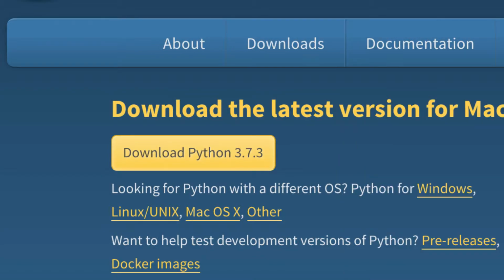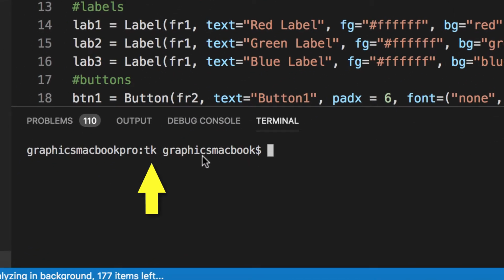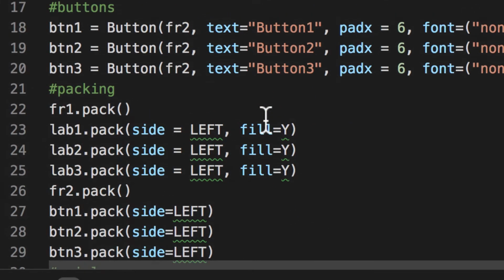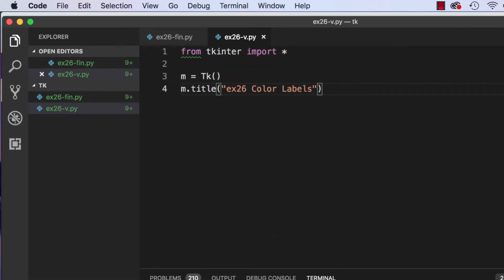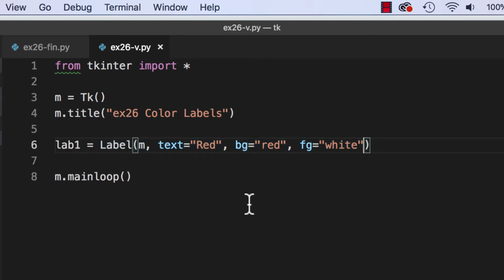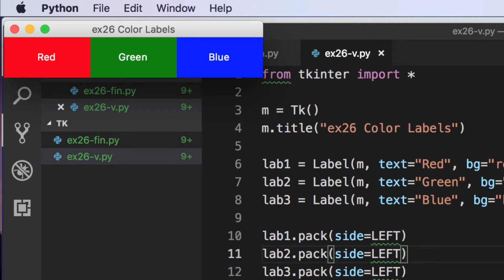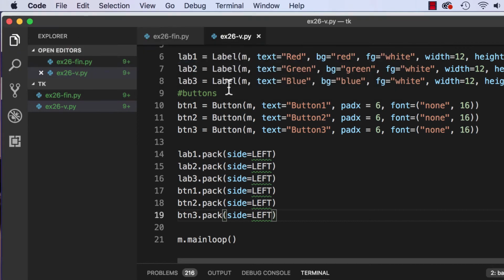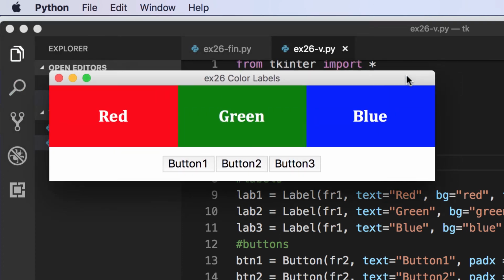csc121-ex26colorLabels_pt1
Introducing the Python tkinter GUI module by making color label and button widgets.